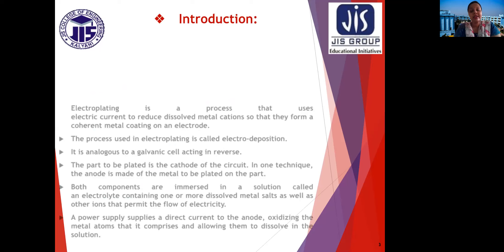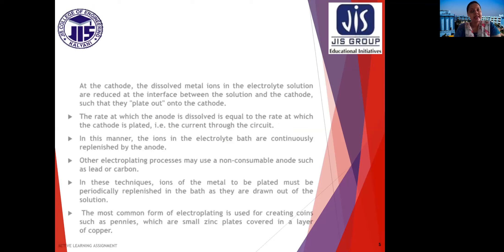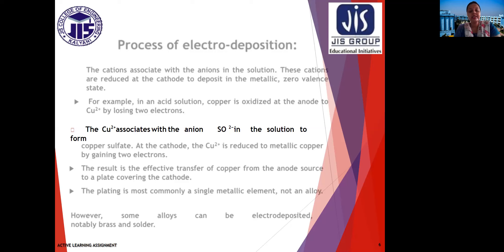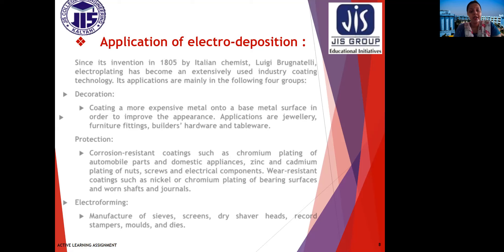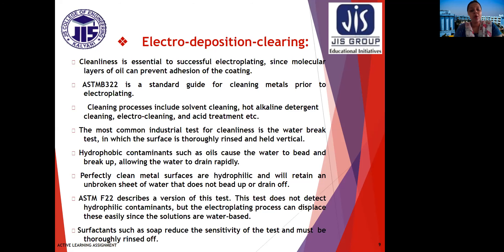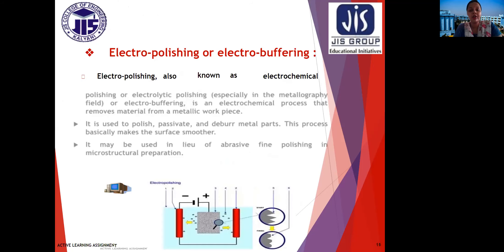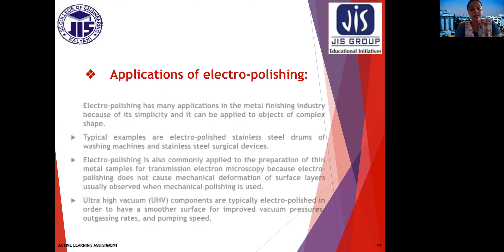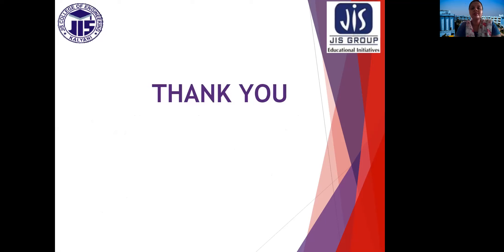ELECTRO DEPOSITION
ELECTRO POLISHING